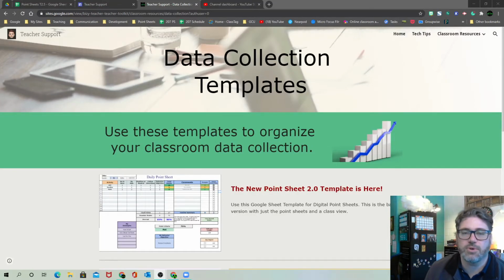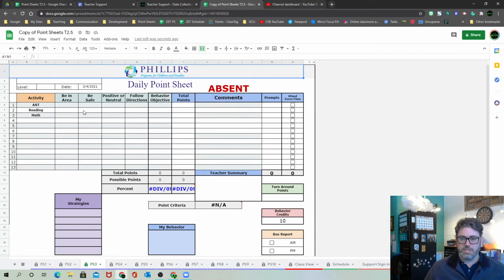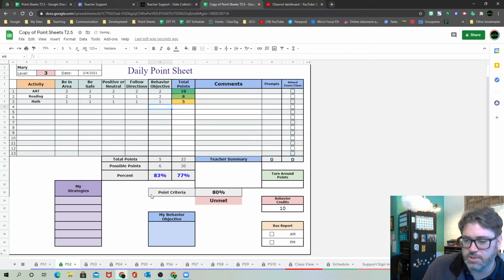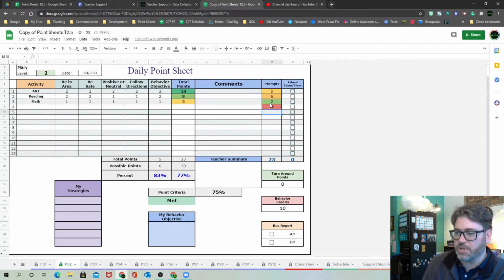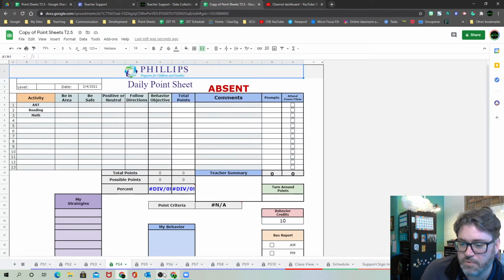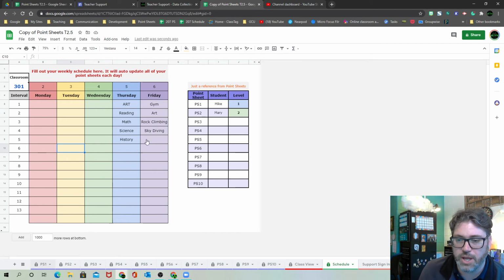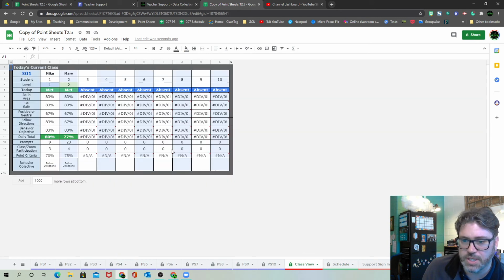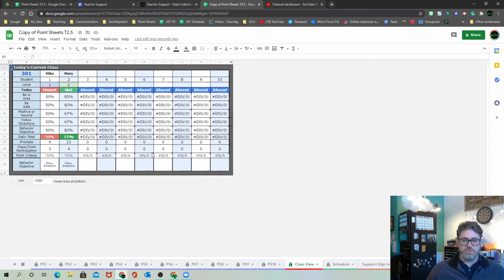Point Sheets 2.0 (Basic version)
This is a quick tutorial and overview of the new online point sheets that I have made to help manage your classroom behavior data.